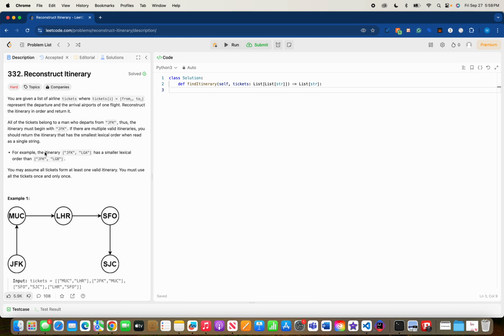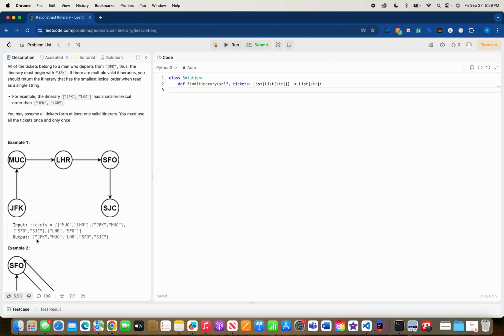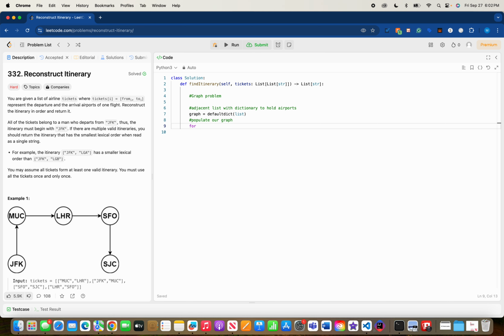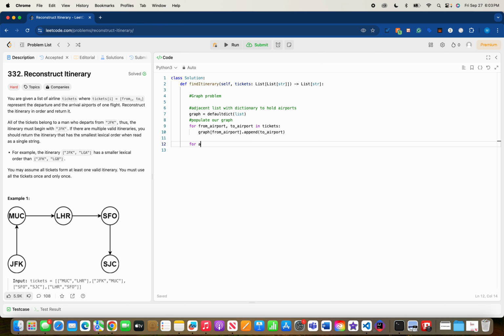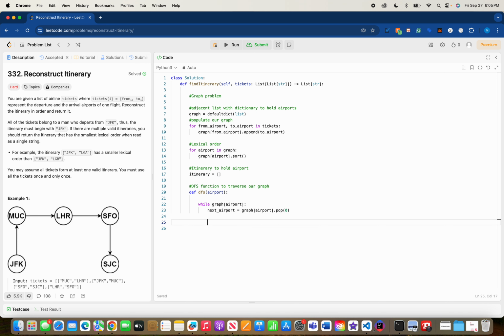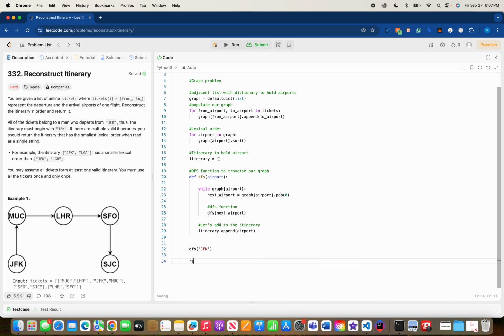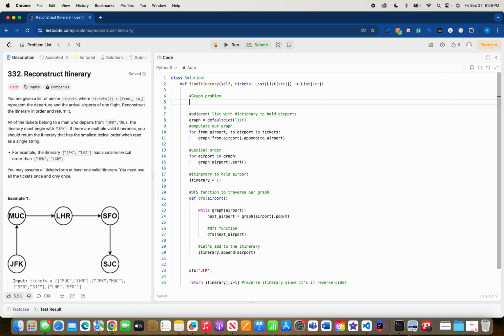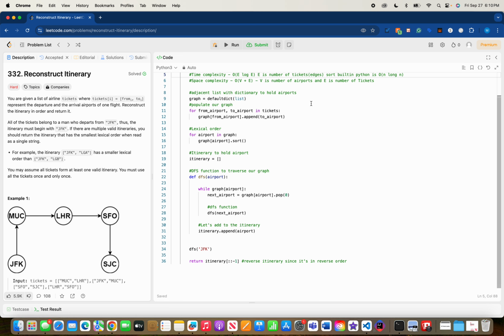332. Reconstruct Itinerary | LeetCode Using Python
solve the "332. Reconstruct Itinerary" problem on LeetCode using an optimized Depth-First Search (DFS) approach.